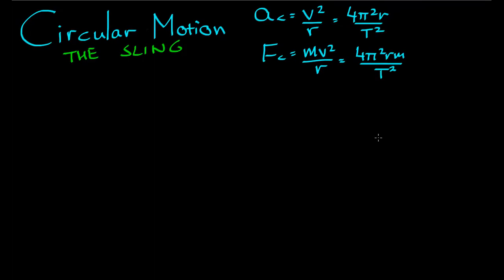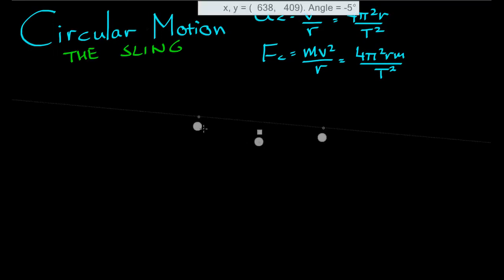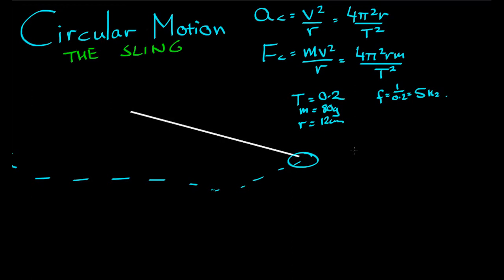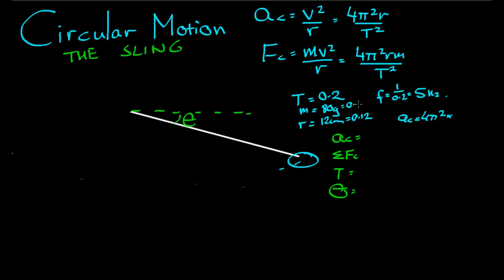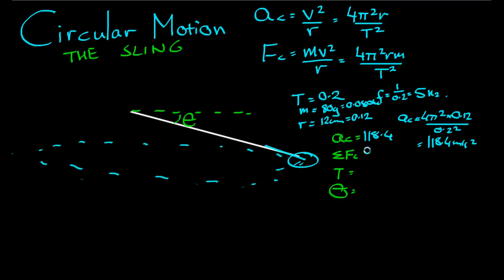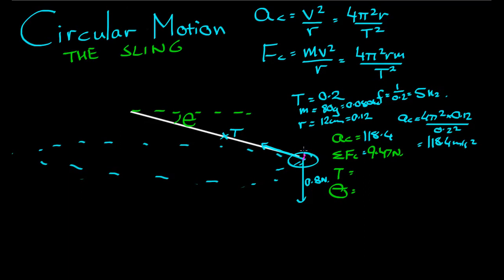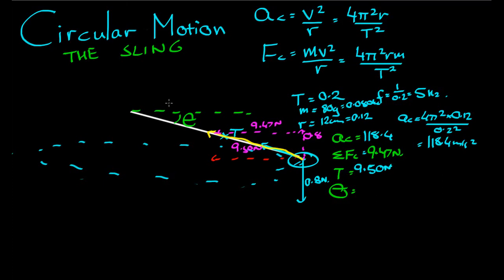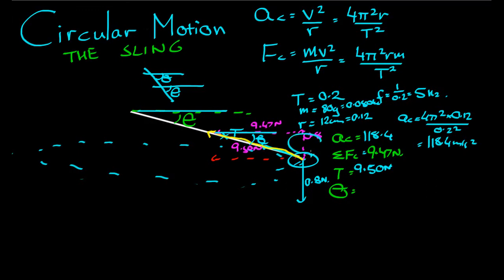Circular Motion - Slings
In this video, we look at circular motion and the sling. We see how an object can be held in a sling, and then examine what happens to it as it is launched with an initial velocity.